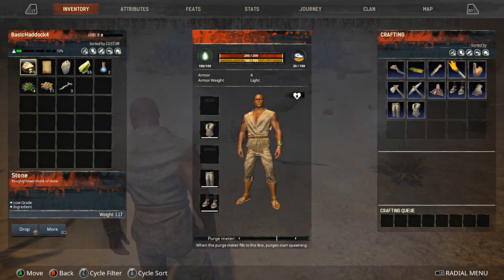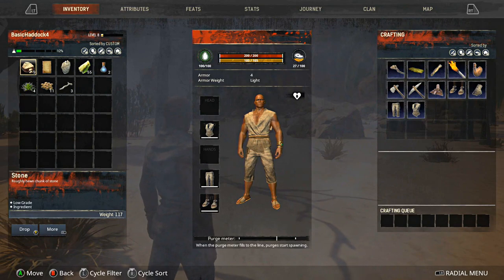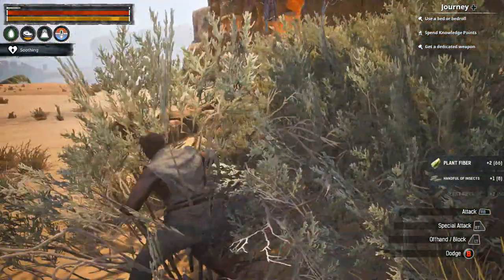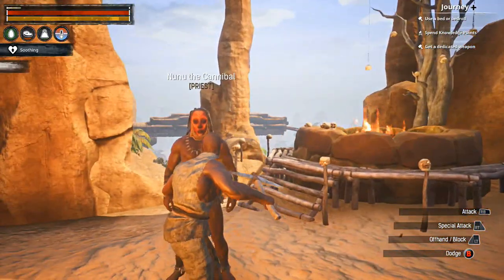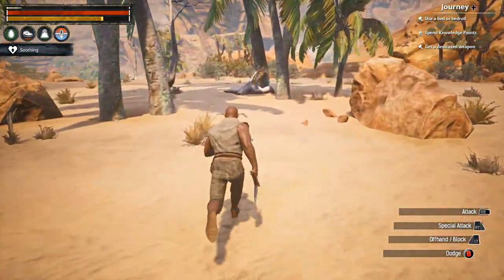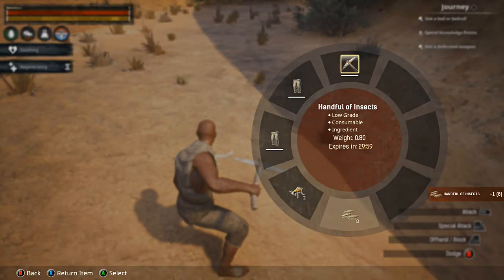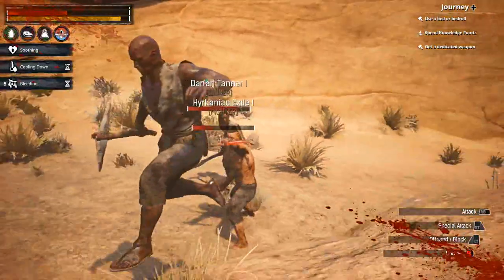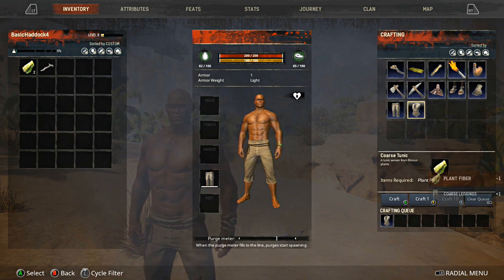Conan Exiles Walkthrough Gameplay Part 3 - Resources - (Conan Exiles Xbox One)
Conan Exiles Walkthrough Gameplay Part 3

This video includes the 3rd part of Conan Exiles that is played on the Xbox One.